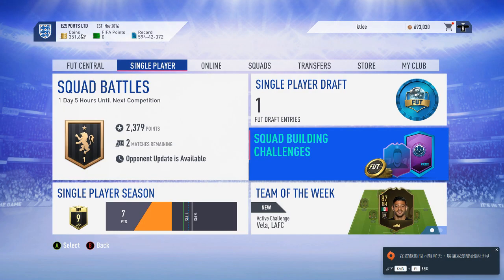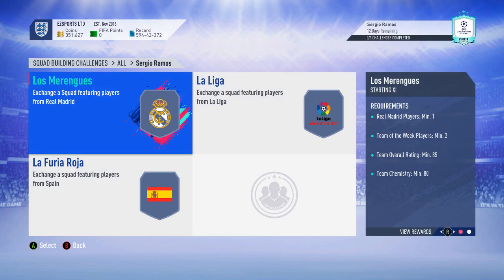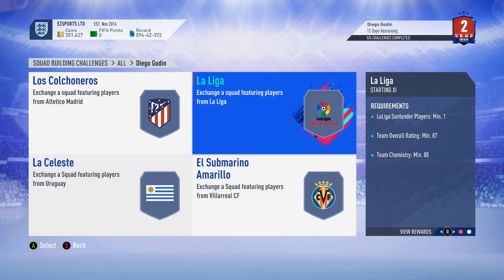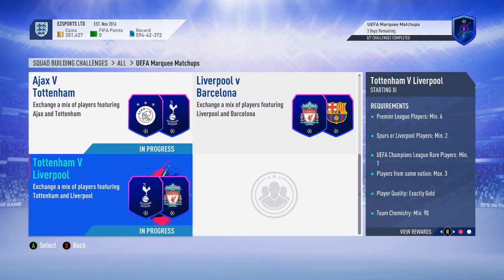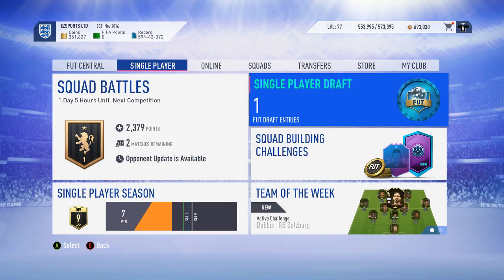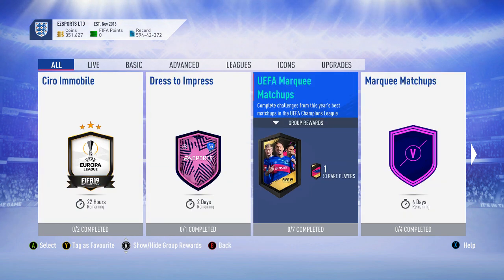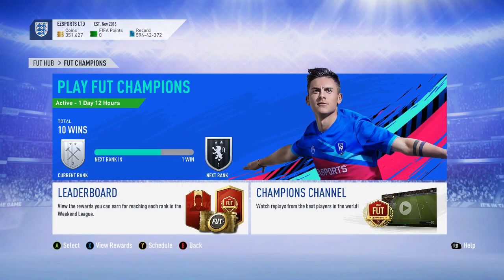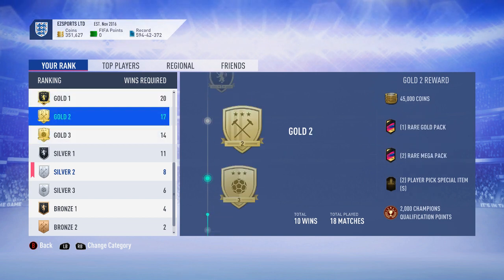REMEMBER TO COME BACK TO FIFA AT HALF TIME OF THE UEFA CHAMPIONS LEAGUE FOR THE LIVE SBC